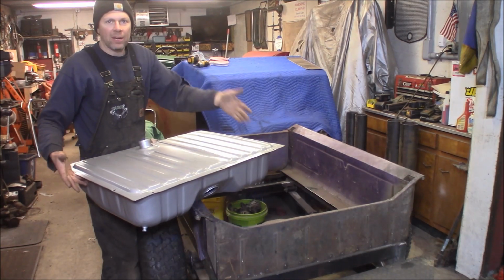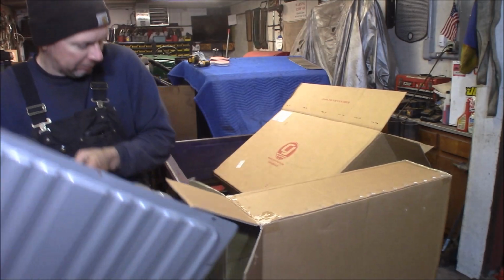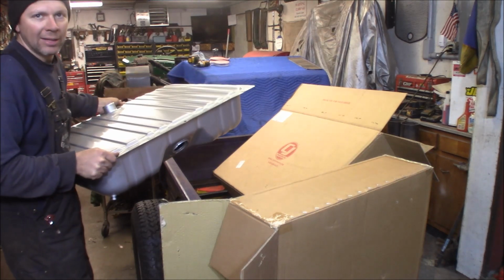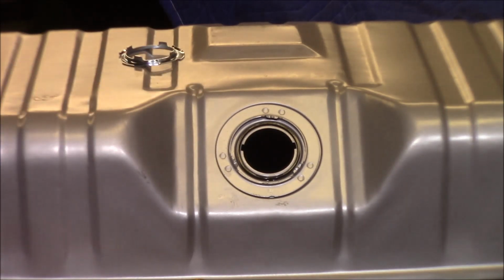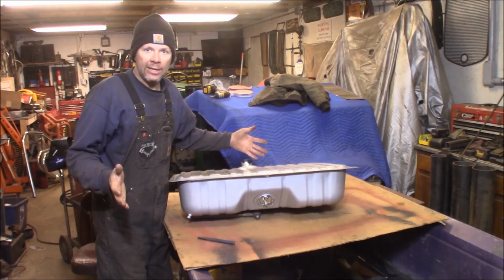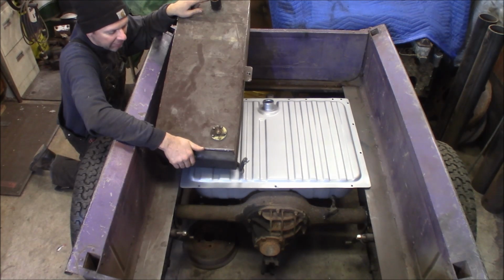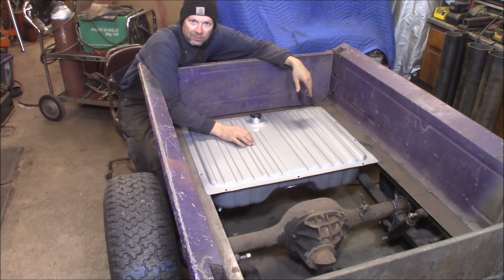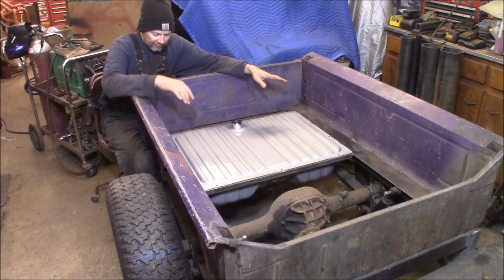Installing a Mustang Gas Tank in my Model A Shop Truck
This time at the Quick Speed Shop I'm installing a '64 1/2 - '66 Ford Mustang gas tank in the bed of my Model A hot rod shop truck.  Follow along as I fab up the mounts and assemble the tank.

This is the tank I bought from CJ Pony Parts